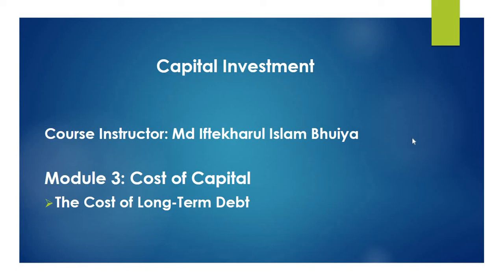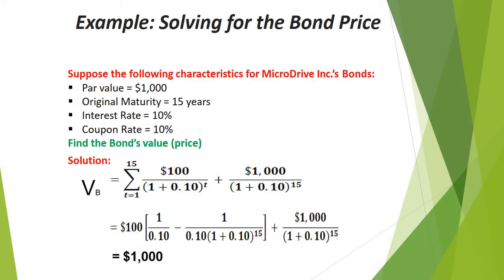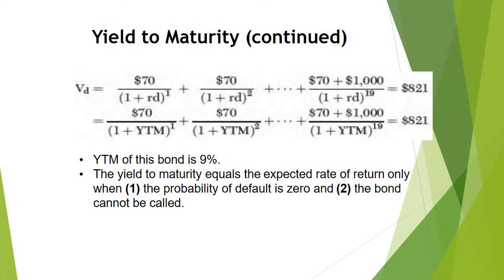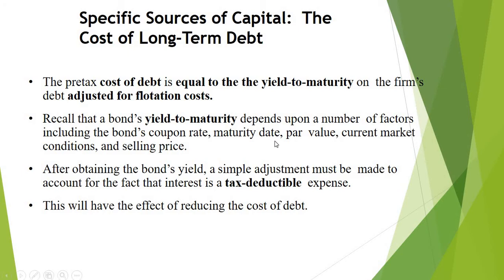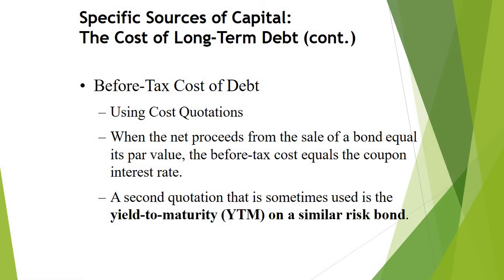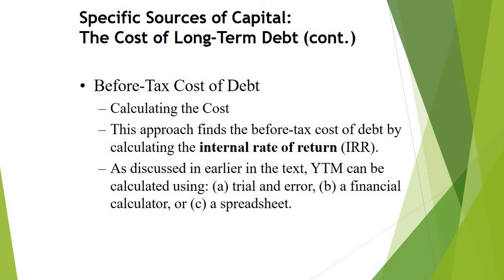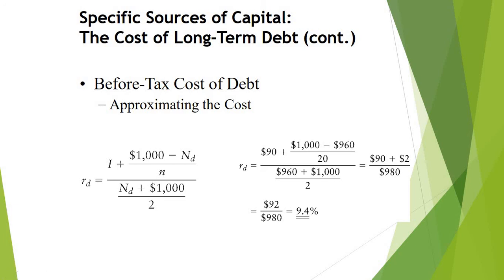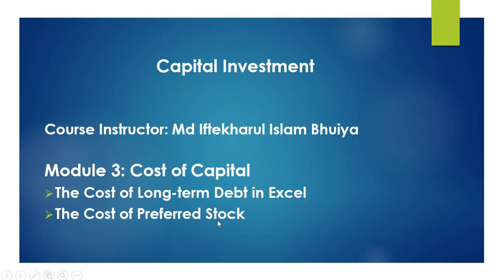The Cost of Long-Term Debt